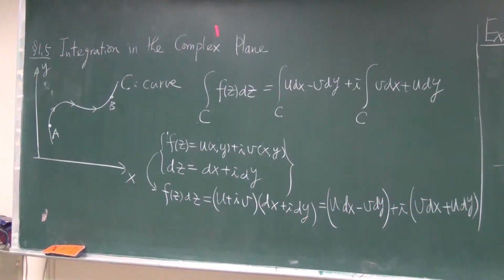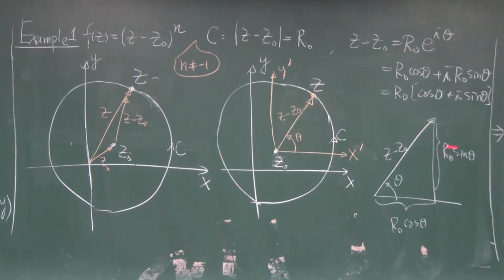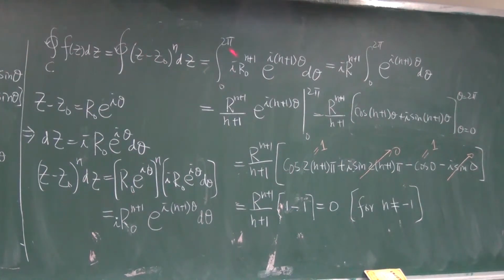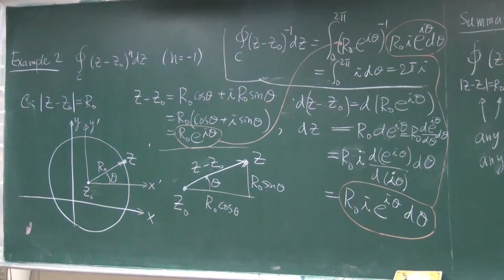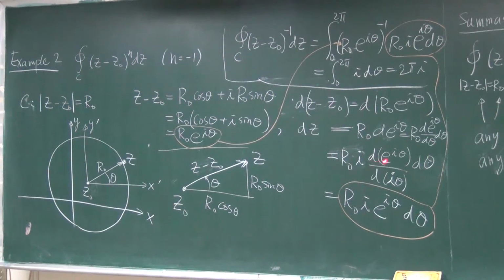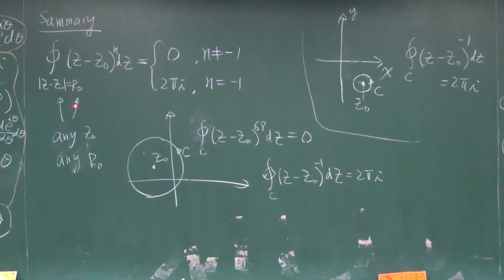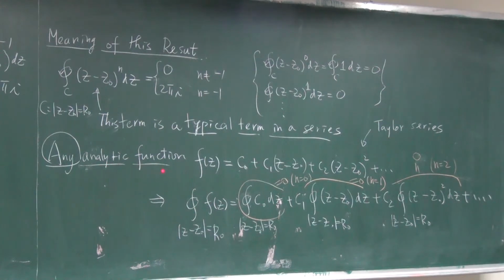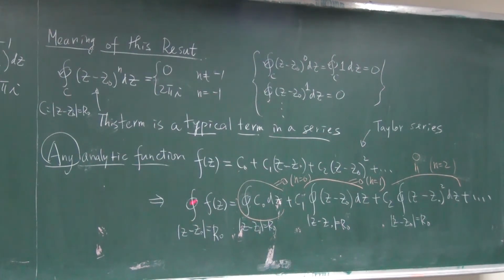NCUOCW-工程數學IV Engineering Math IV-1.5 Integration in the Complex Plane English Version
NCUOCW-Engineering Math IV-Prof. Lee